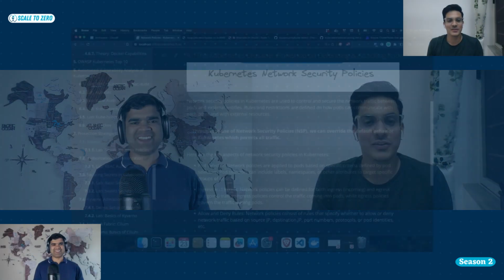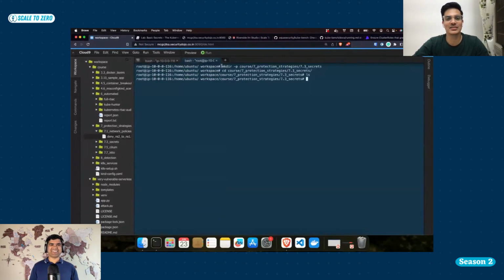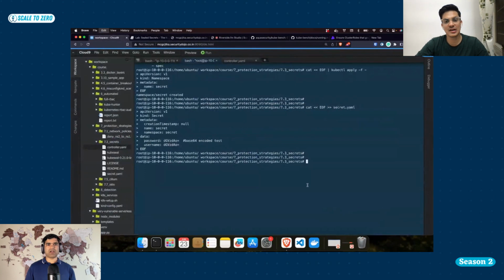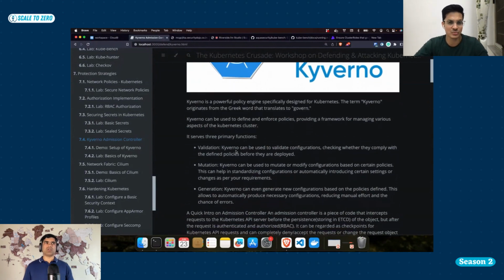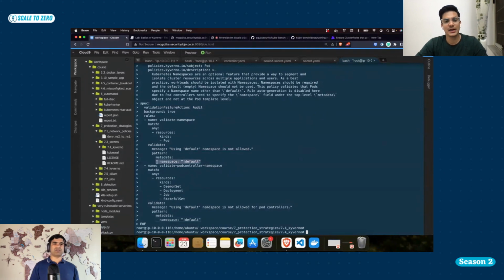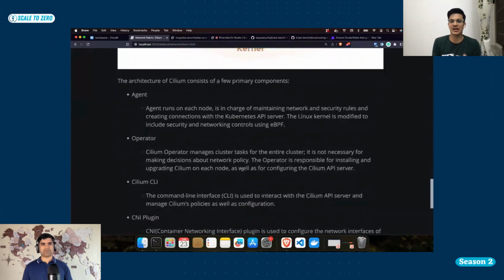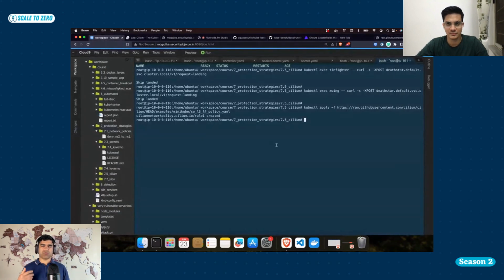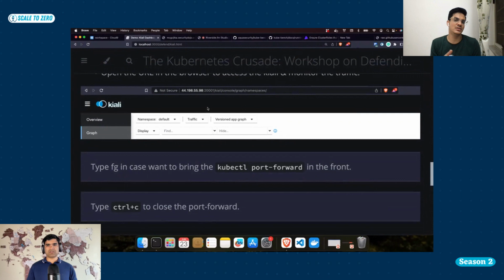Practical strategies for defending a Kubernetes cluster P3 | Divyanshu Shukla | Ep.43 | Cloudanix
Cloudanix is a security platform for the cloud with a central dashboard for your InfoSec, Security, Cloud-Ops and Engineering teams to manage Security where "Multi" is a pain. We can protect your cloud by implementing Cloud Governance, fixing Identity and Access issues and even securing your Container Workloads! Cloudanix works across all the cloud platforms- AWS, GCP, Azure, Kubernetes and you can even find us on DIgitalOcean.
Secure your cloud today by choosing Cloudanix as your Cloud Security Partners.